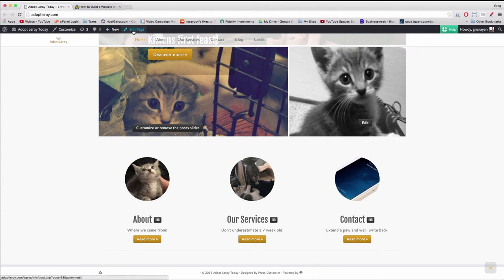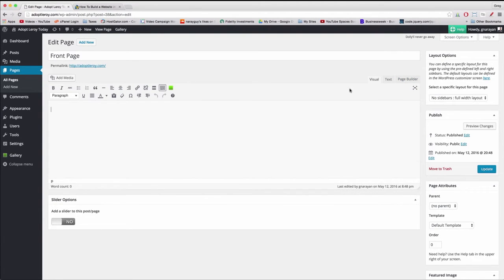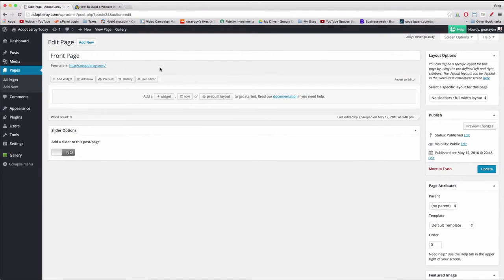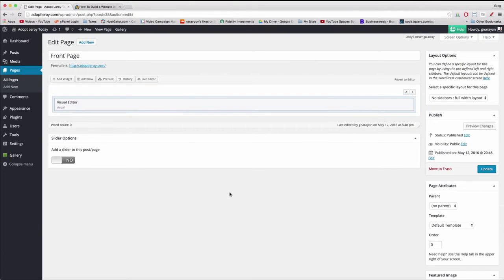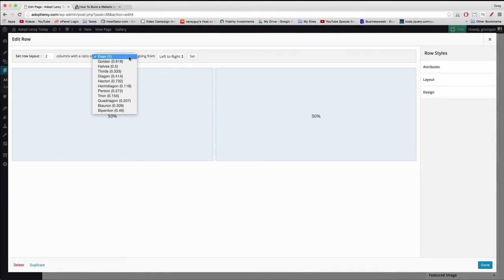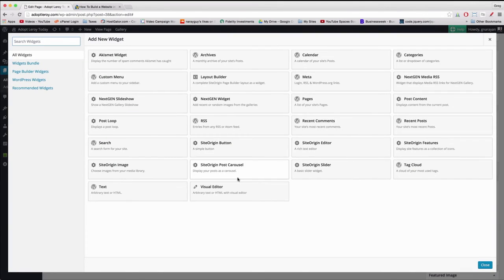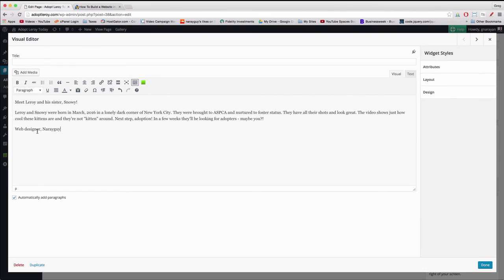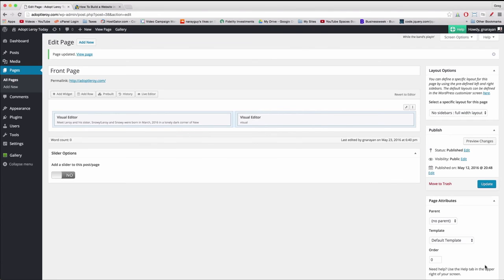31. Use Page Builder for More Homepage Content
Enjoy all the beginner-friendly episodes in my Build a Website in WordPress 2016 video course made just for you, just for YouTube.

Please comment your questions and feedback!